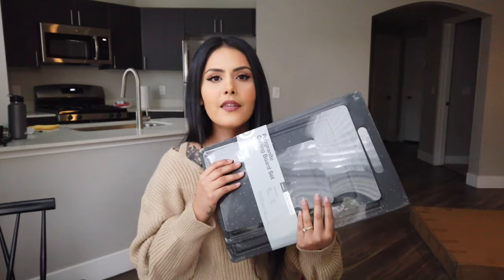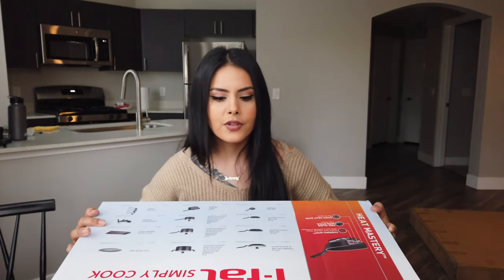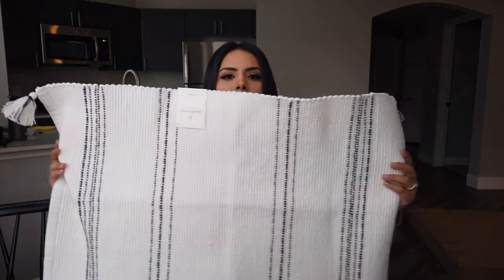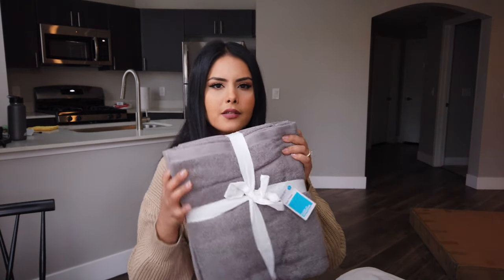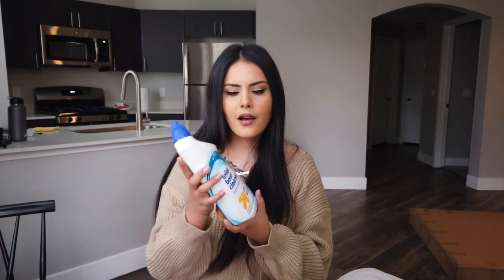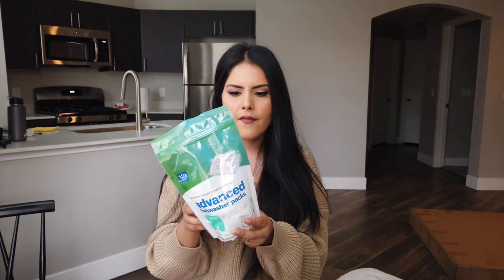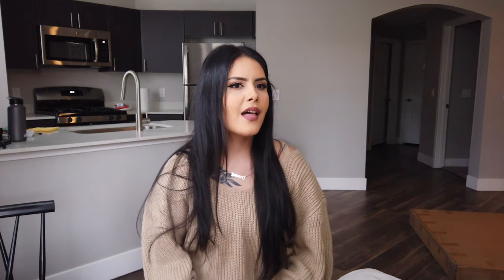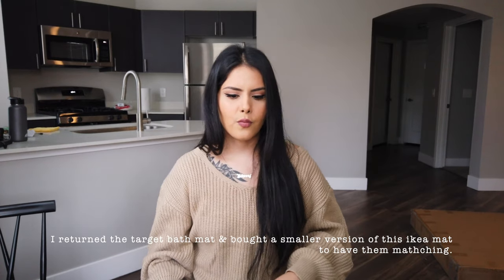TARGET & IKEA HAUL 2021 | SHOPPING FOR 1ST APARTMENT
HI GUYS!